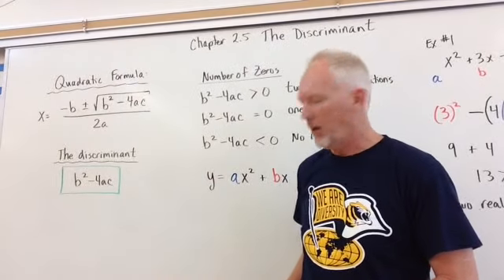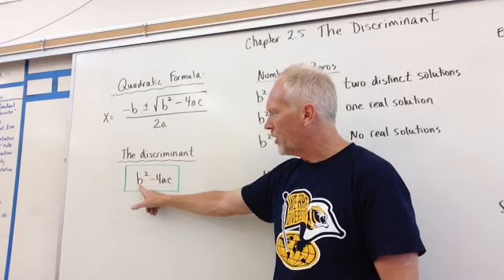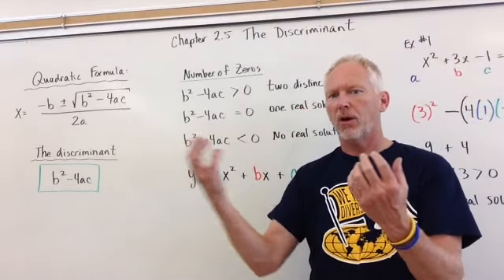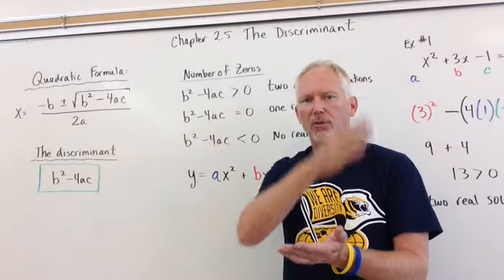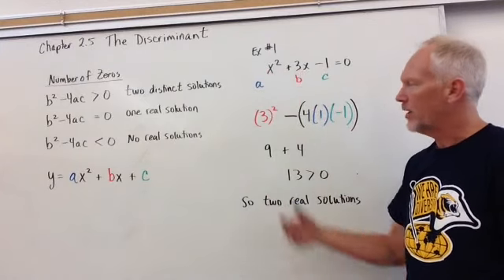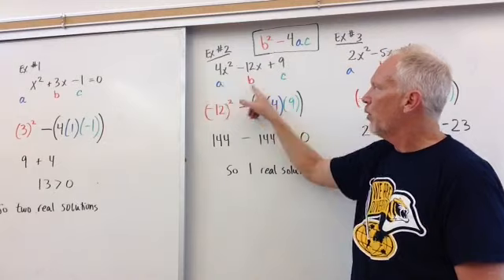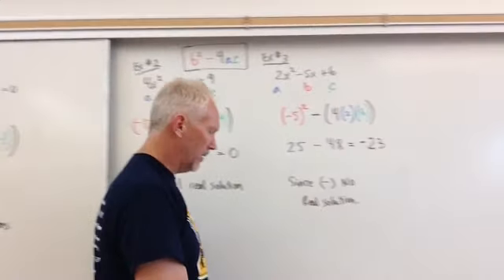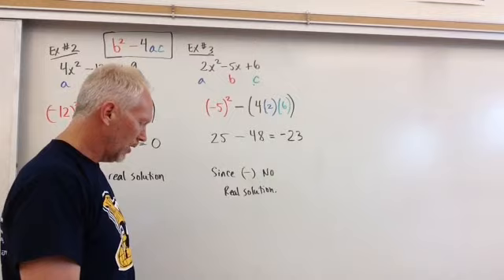The "discriminant" Finding the number of zeros of a quadratic function